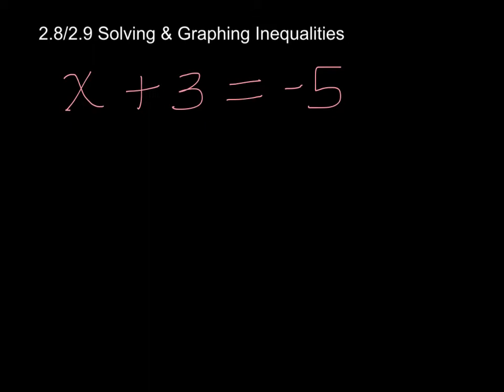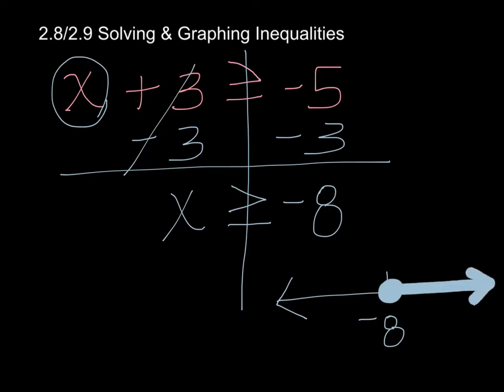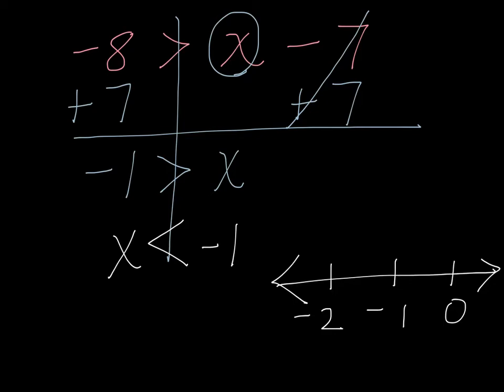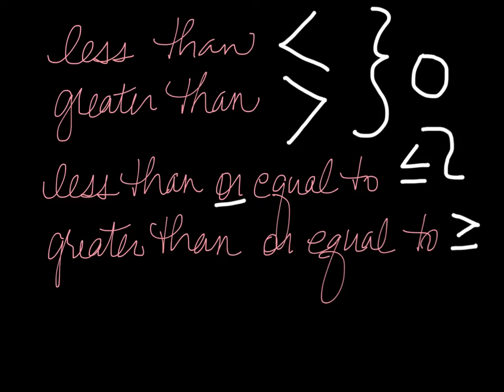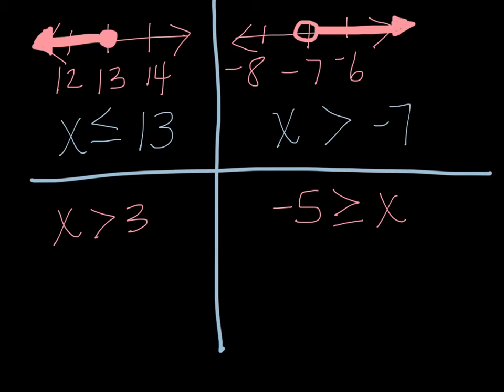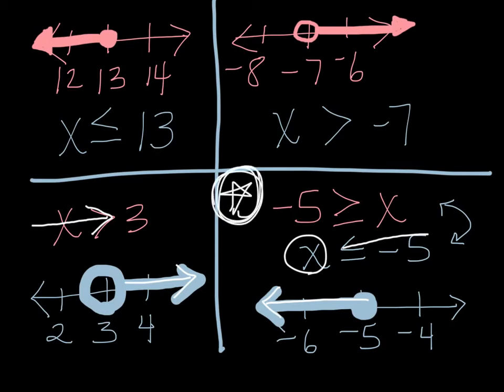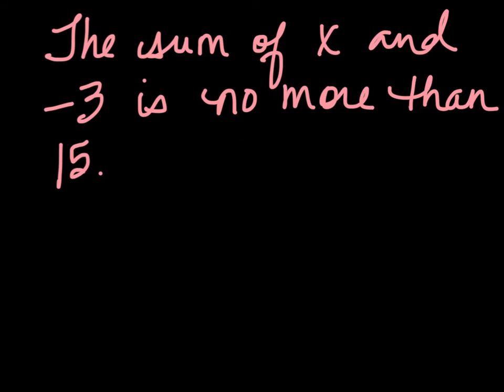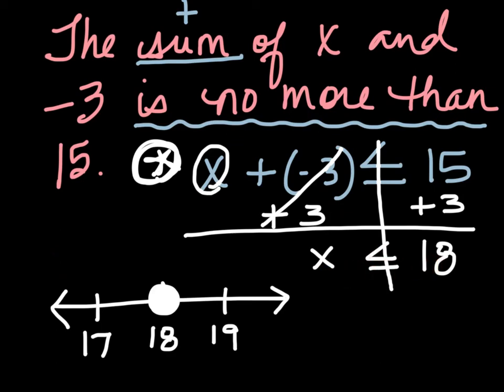2.8 & 2.9 lesson